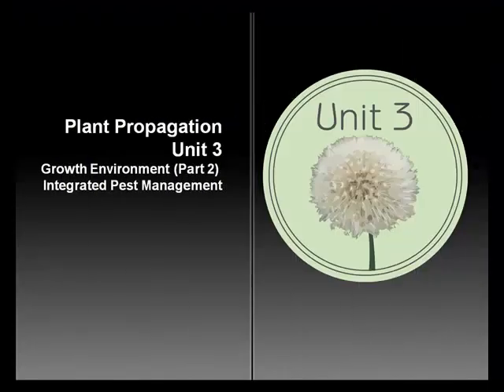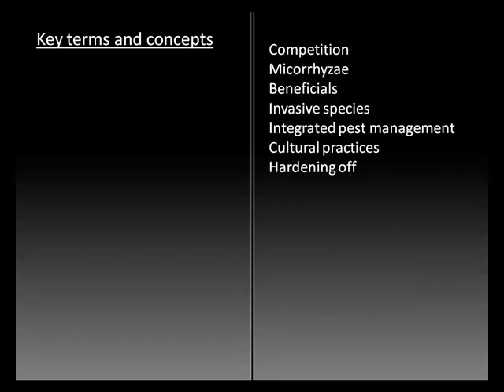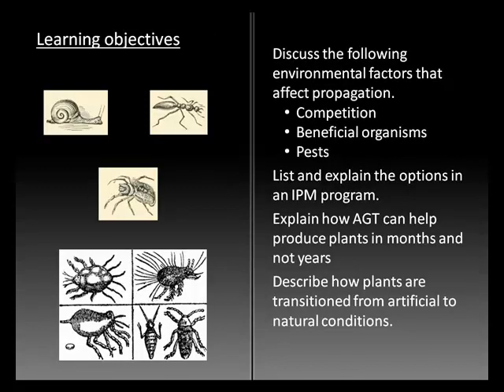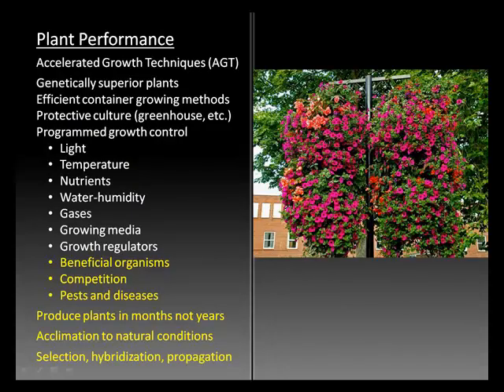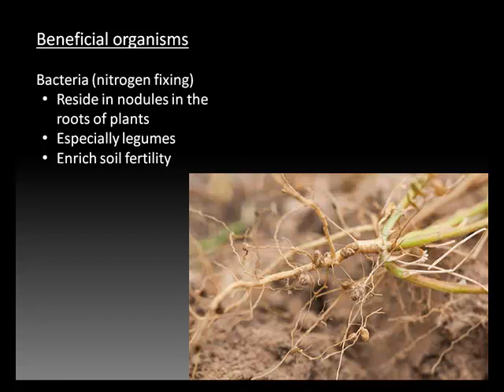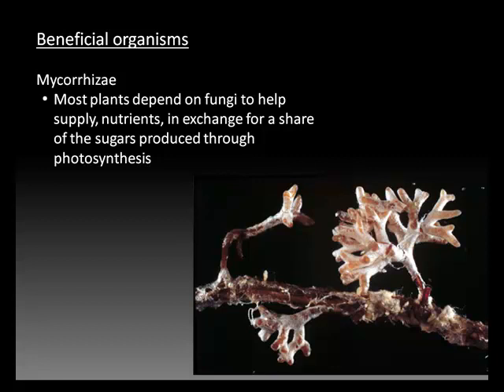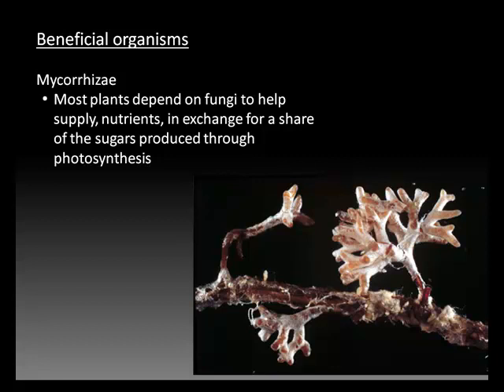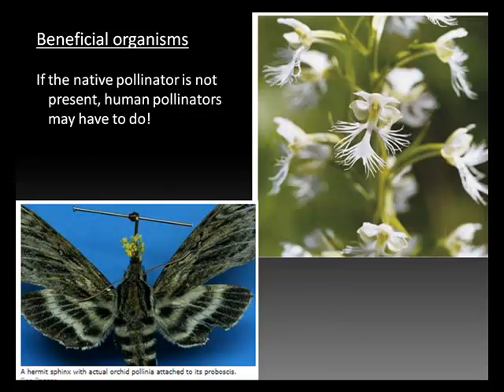HRT 211 Unit 3 Lecture Part 1